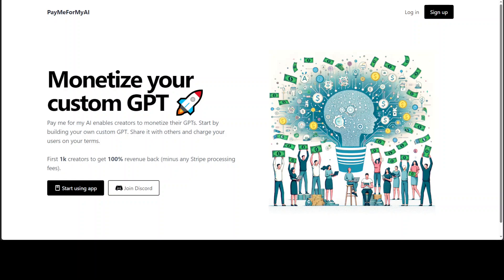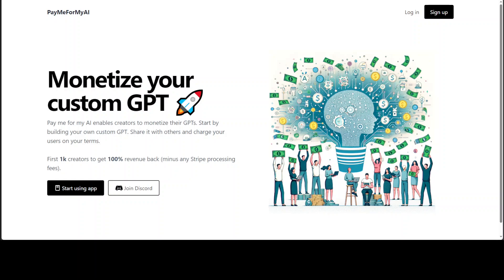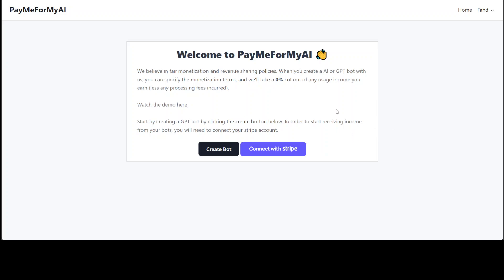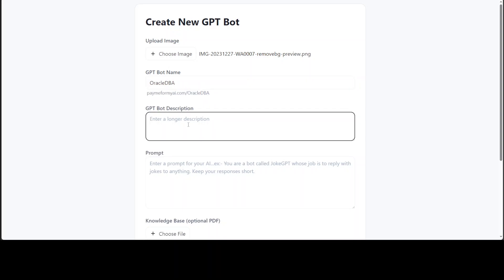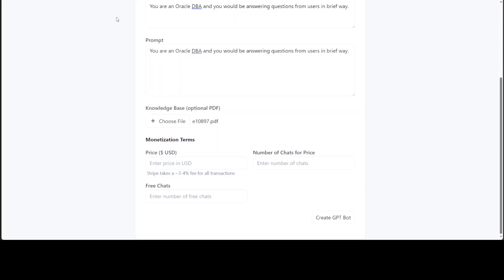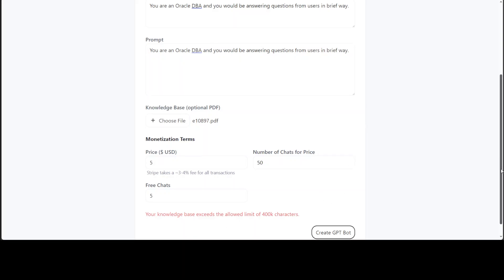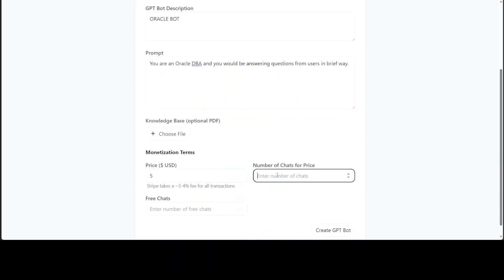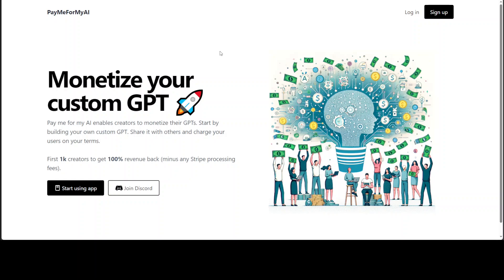Monetize Your Custom GPT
This video introduces Pay me for my AI which enables creators to monetize their GPTs. Start by building your own custom GPT. Share it with others and charge your users on your terms.